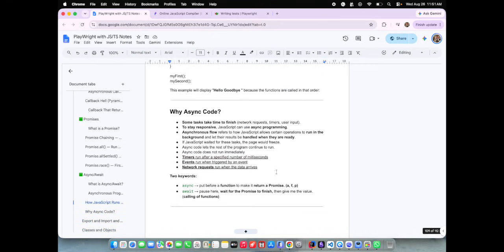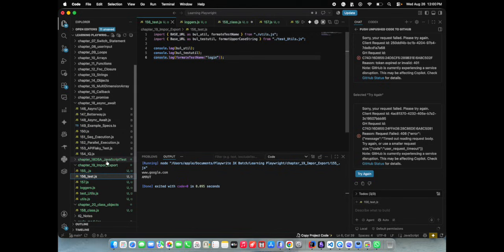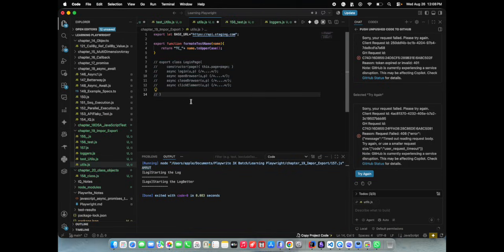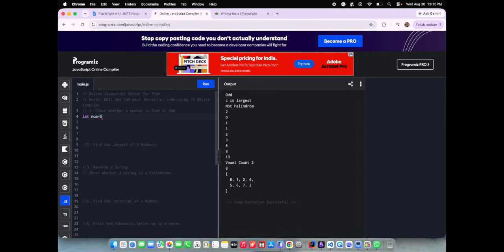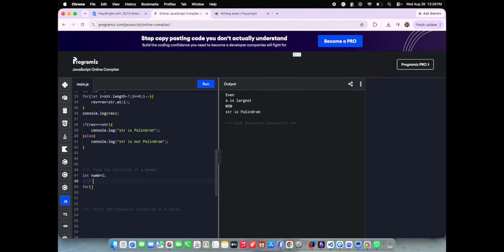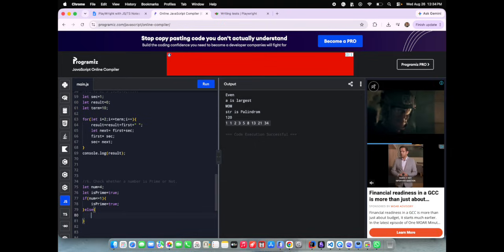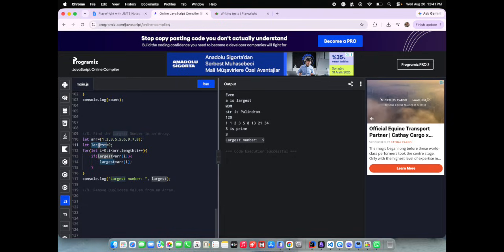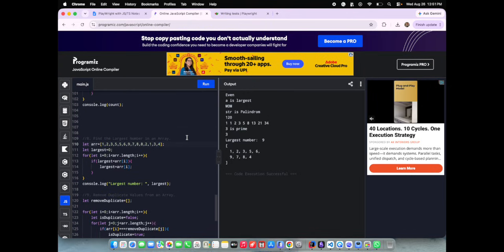JavaScript Classes & Objects + Import Export Explained 🔥 | DSA Coding Questions | Playwright Part 14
Playwright with JavaScript & TypeScript – Part 14 🚀

In this session, we continue strengthening the JavaScript fundamentals required for Playwright Automation Testing.

We cover Classes & Objects, Import/Export, importing functions and variables, aliasing imports, along with multiple hands-on JavaScript coding problems useful for automation testing and interview preparation.

📚 Topics Covered:

What is a Class in JavaScript?
What is an Object?
Creating and using Classes & Objects
JavaScript export and import
Exporting Classes, Functions & Variables
Importing Classes, Functions & Variables
Using alias names while importing
Practical examples of JavaScript modules

💻 JavaScript Coding Problems Solved:

✅ Check whether a String is Palindrome
✅ Remove Duplicates from an Array
✅ Find the Largest Number in an Array
✅ Find the Largest of Three Numbers
✅ Check Even or Odd Number
✅ Check Prime Number
✅ Count Vowels in a String
✅ Fibonacci Series up to N Terms

These concepts will help build a strong JavaScript foundation before moving deeper into Playwright automation, Classes & Objects, OOP concepts, and TypeScript.

🔜 Coming in upcoming sessions:
More Classes & Objects concepts, TypeScript fundamentals, and their practical usage in Playwright automation frameworks.

If you're learning Playwright with JavaScript/TypeScript, follow the complete series and practice the examples along with me.